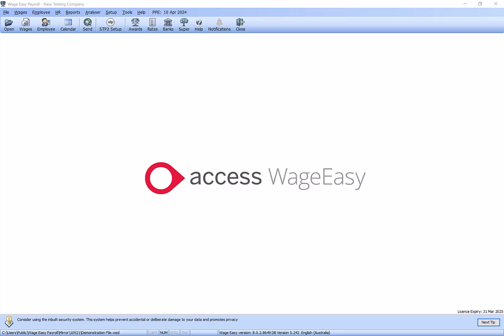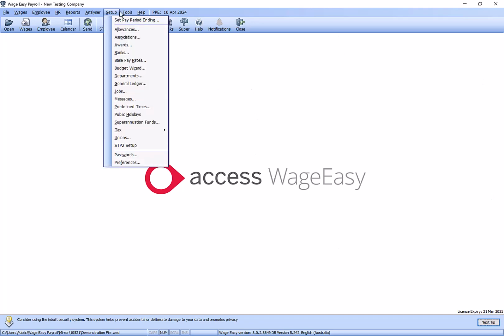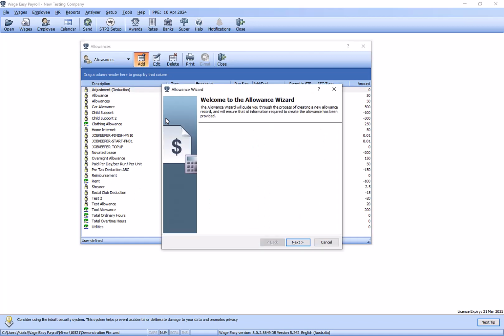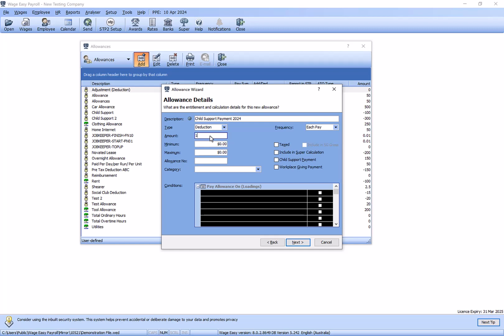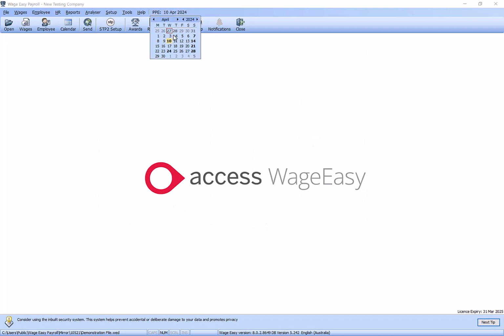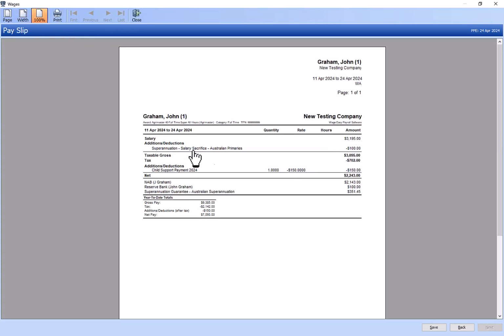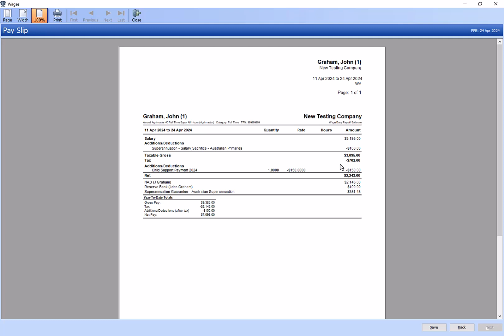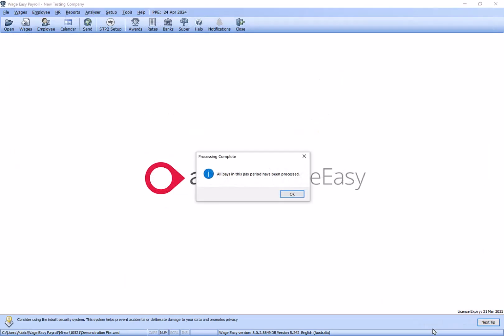Setup child support payments | Wagemaster Tutorials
We guide you through how to set up child support payments.